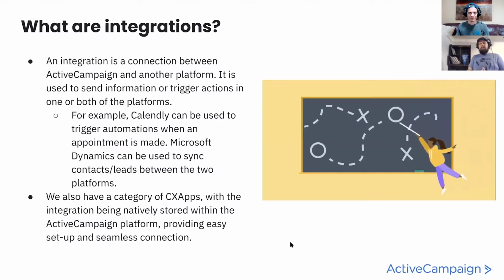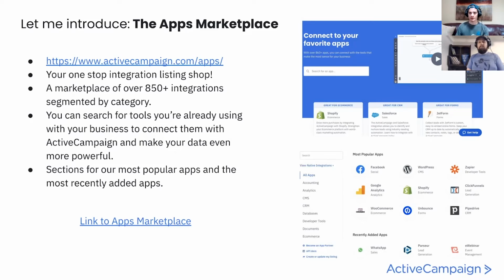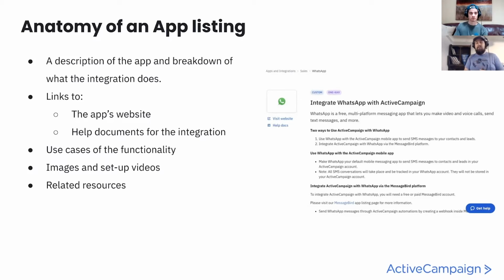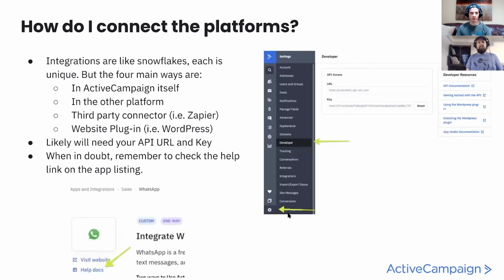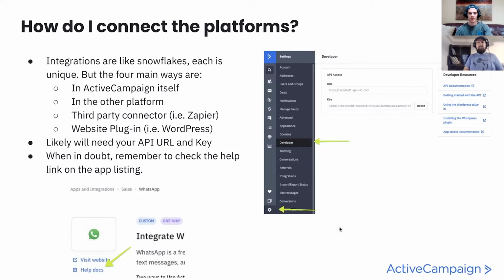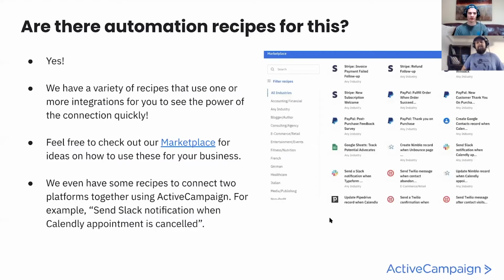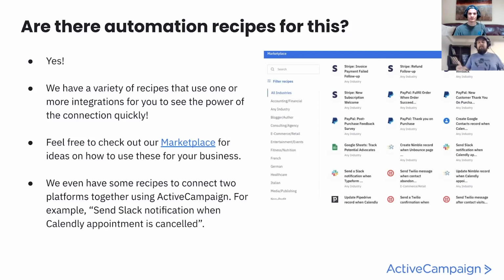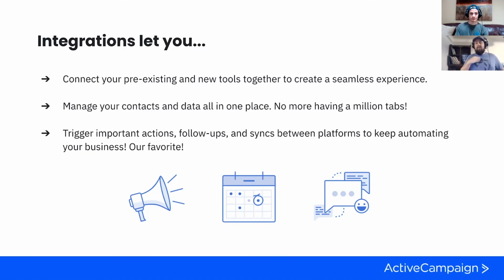Automate That! Exploring Integration Recipes, Automation Triggers & Actions, CX Apps, and More!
In this episode of Automate That! Cody and Ernie explore automation possibilities when using integrations. Cody takes us through the CX Apps, Automation triggers & actions based on integrations, API documentation, and the benefits of using Integrations as part of your automation strategy.

Cody also makes a series of integration and food related puns that are by no means necessary, but incredibly tasteful and fun — like a purple orchid garnish on a plate of sushi.

Automate That! is a segment from the ActiveCampaign live show, "Growth Decoded" — where we demystify the customer experience to grow your company — one topic at a time! Each episode of Automate That! highlights a single automation recipe from the ActiveCampaign Marketplace that you can import into your account for free, in just a few clicks.